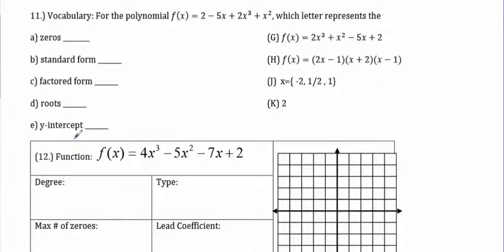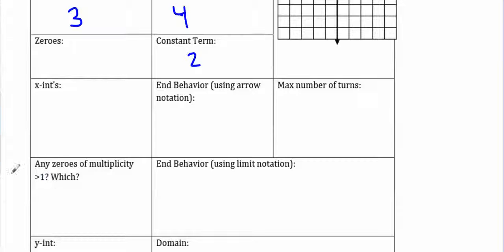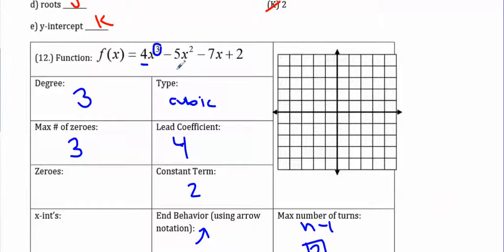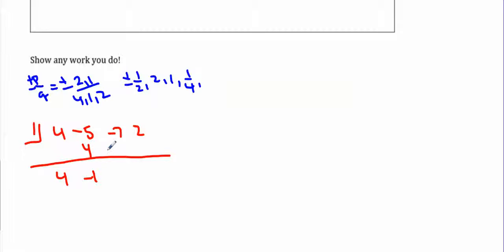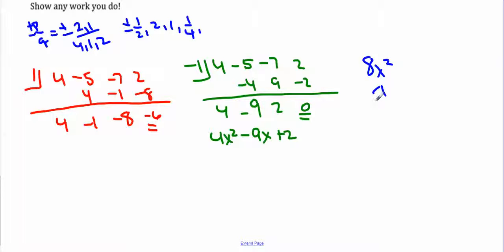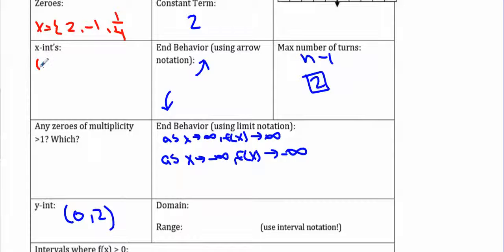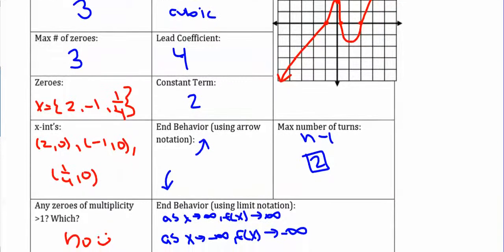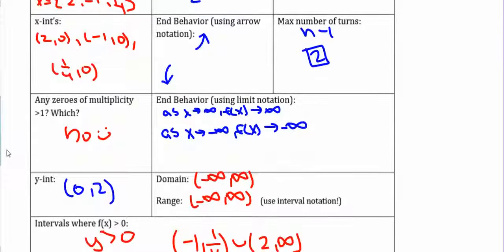Unit 7 Review page 4